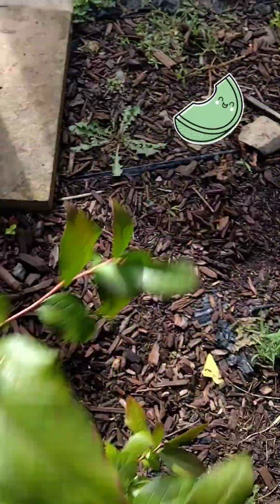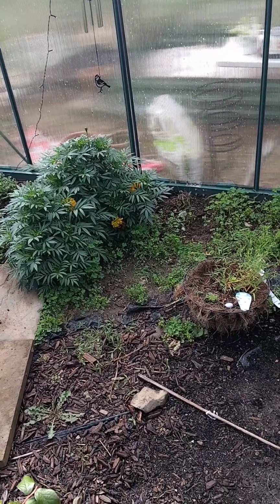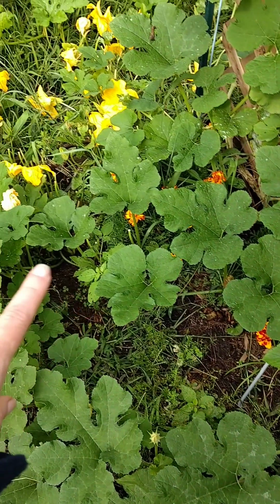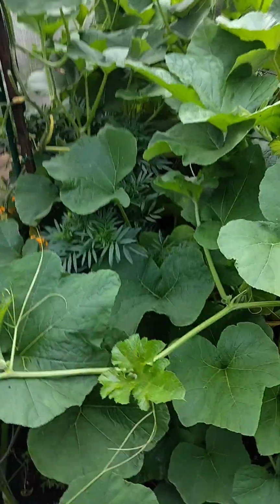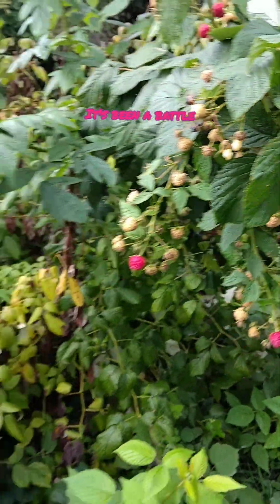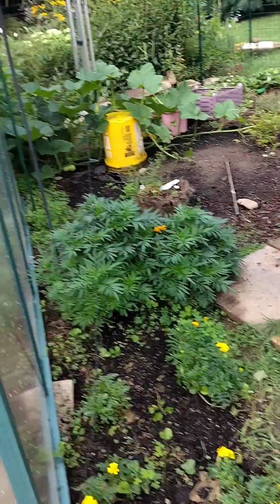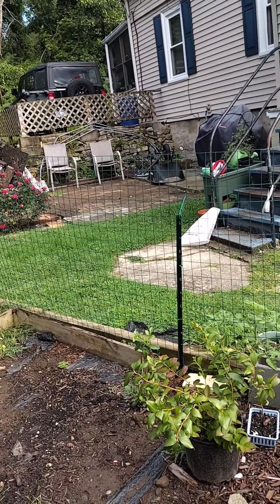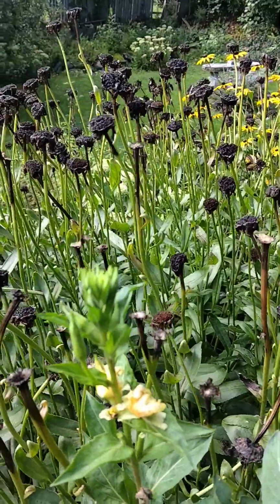Why I ripped up the melons, squash talk.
Hello everyone!
Today I am talking about why I pulled up all the melon plants except the cantaloupe. Also me talking endlessly about the pumpkins and how chaotic it has become!

comment what you'd like to see on this channel!
coming up we have the Frannie story/our story which shouldn't be a long video
then I'd really like to tackle back yard gardening, farming, homesteading, prepping etc from my point of view.
And of course plenty of fall/winter garden stuff. that's where I feel like I really shine, it's easier to manage I suppose. except when noreasters come through.